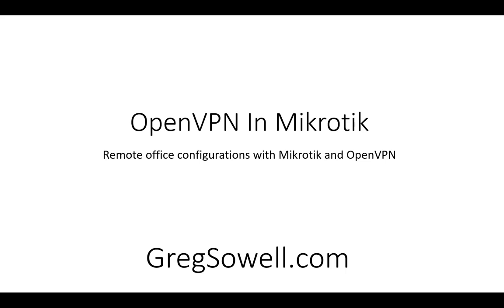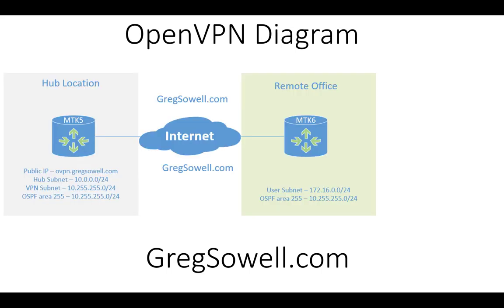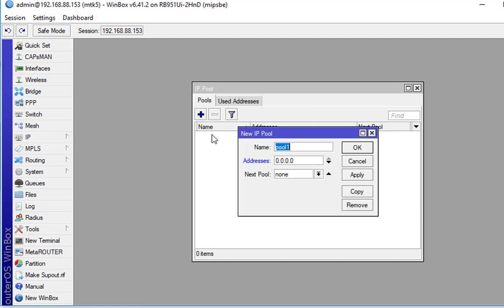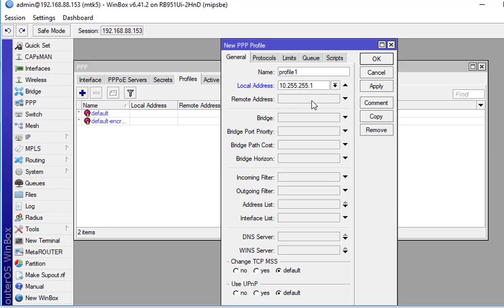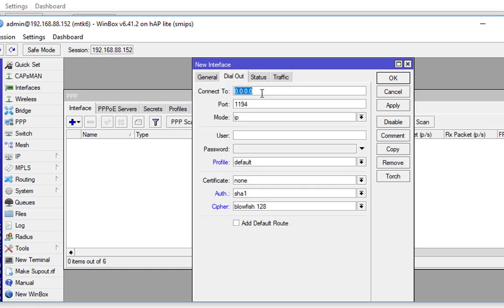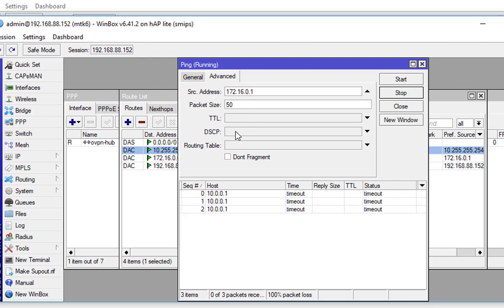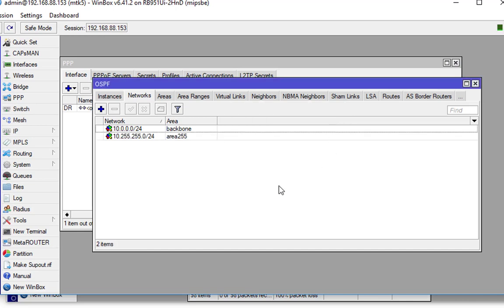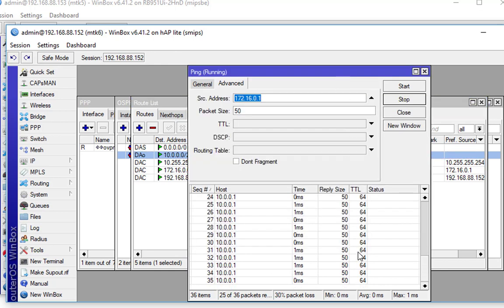Configure OpenVPN in Mikrotik For Remote Offices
Use OpenVPN along with OSPF to have remote offices that dynamically create tunnels to a hub site and share routes dynamically between the two.
A copy of the diagram along with links can be found